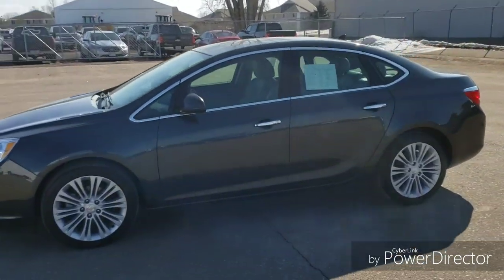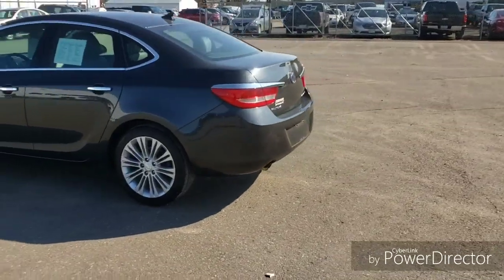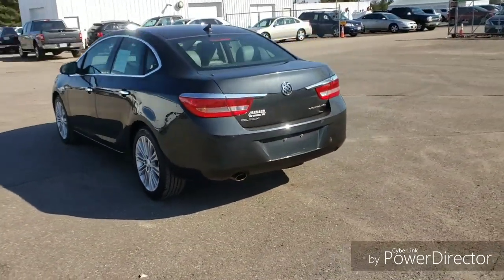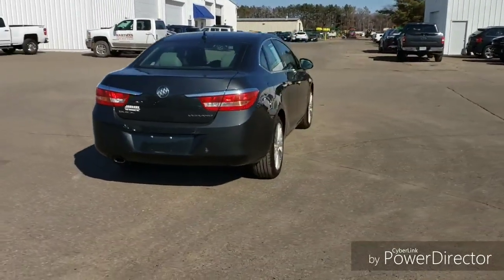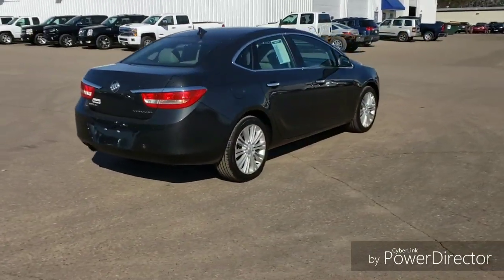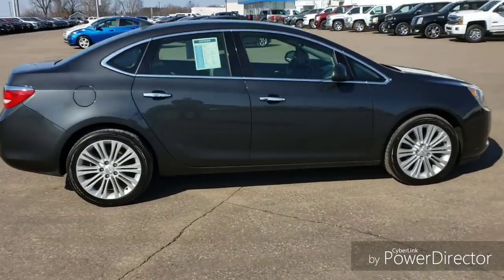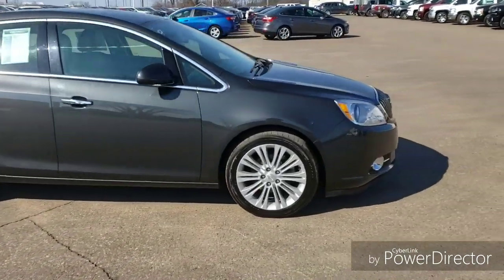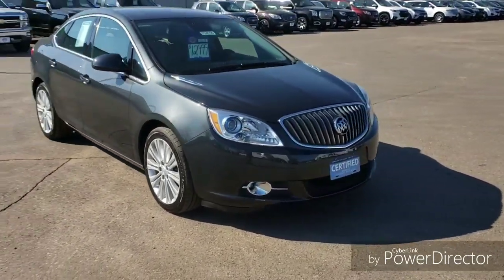2014 Buick Verano #704106